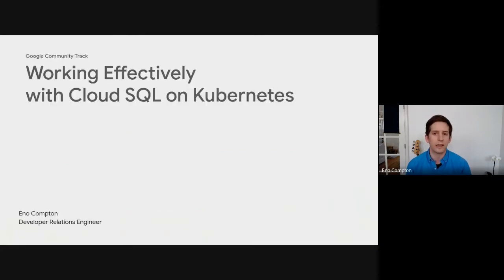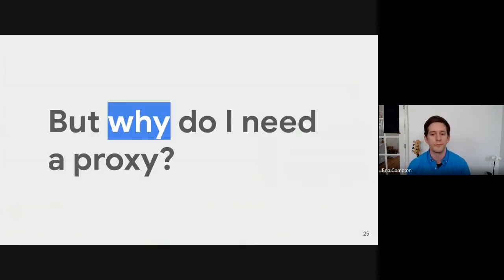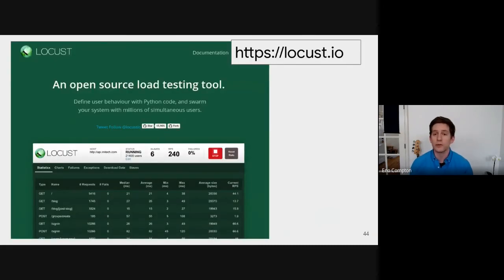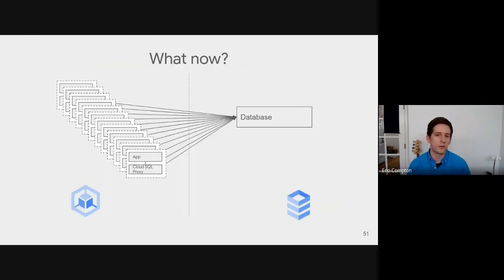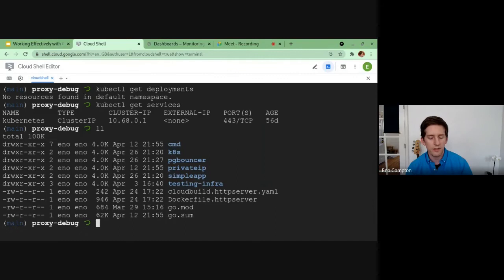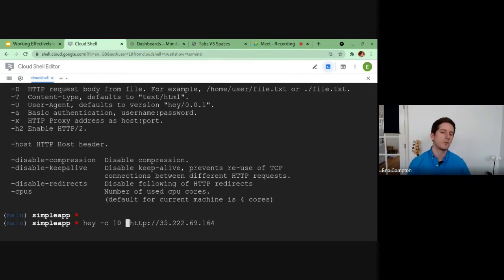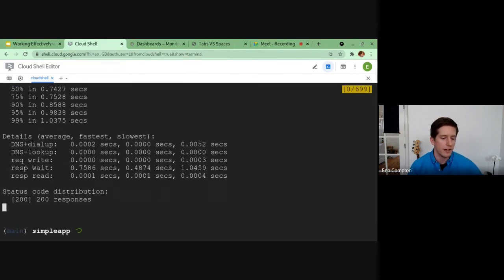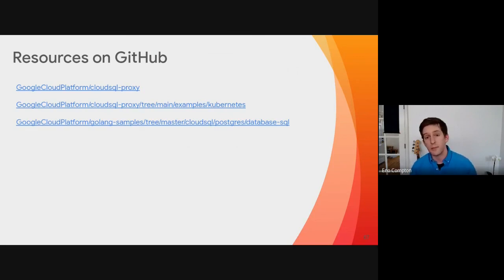Eno Compton - Google - Working Effectively with Cloud SQL on Kubernetes - Percona Live 2021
There's a lot to like about Kubernetes and Cloud SQL, but it's not always clear how to use them together.

This talk will be a deep-dive into Cloud SQL and how to work with it effectively on Kubernetes. The talk will be developer-centric and will start with the basics of connecting to Cloud SQL from Kubernetes. It will include how to run load tests and then size an instance. And, it will end with how to enable connection pooling to get the most out of Cloud SQL while having some fun along the way.